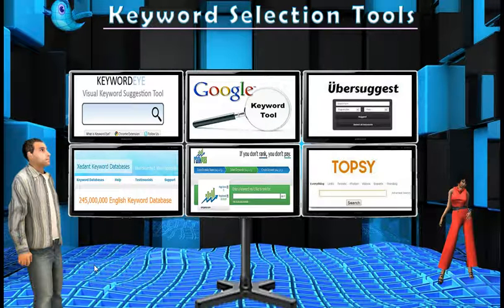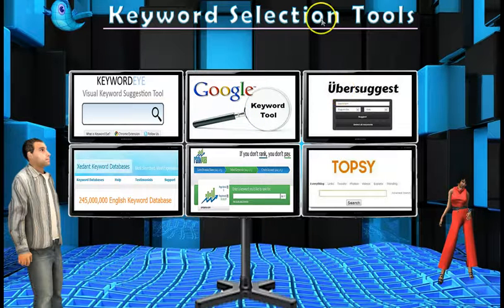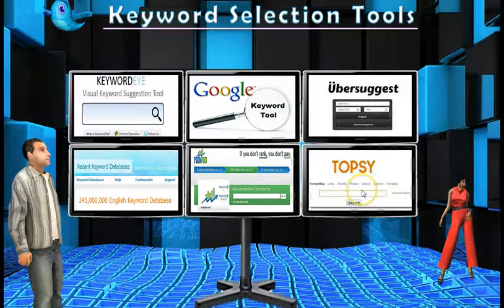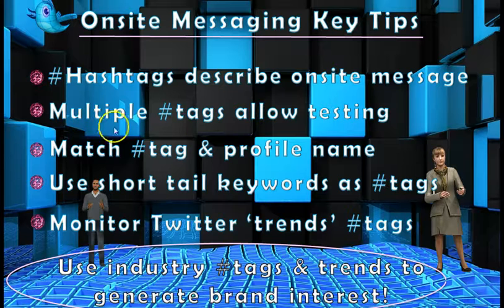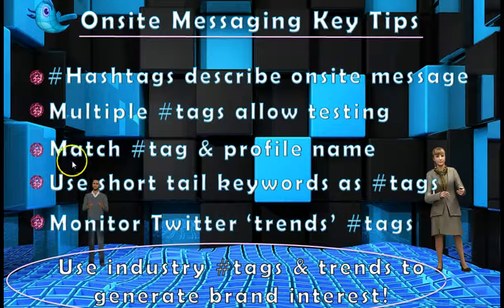Learn Twitter Marketing for Business - Part 2/6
Check out this Twitter Marketing Strategy